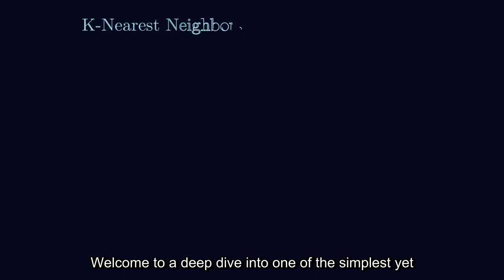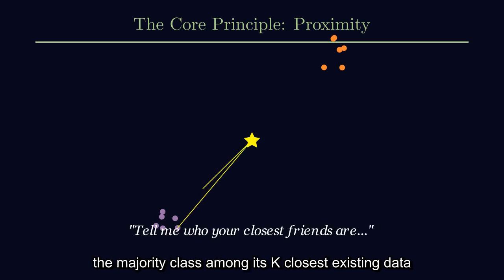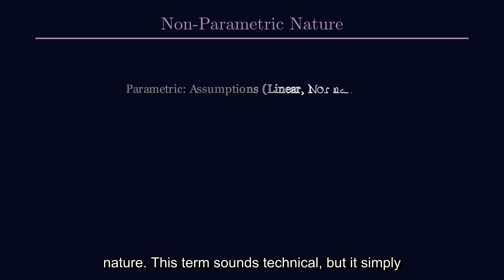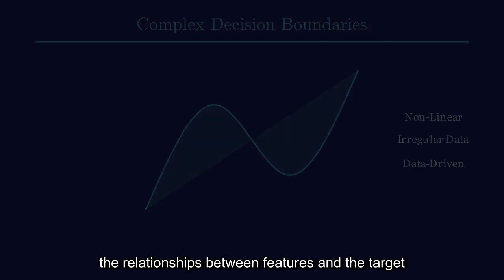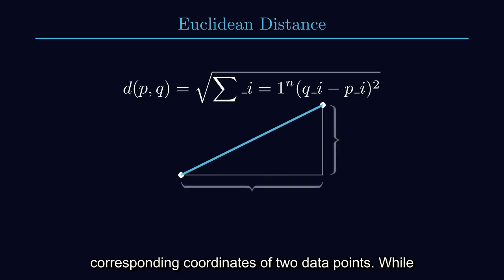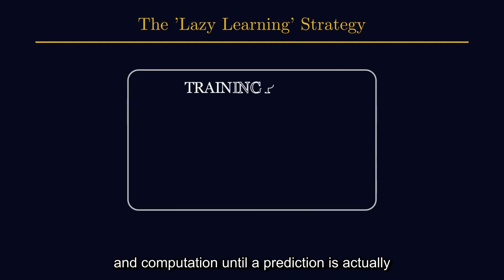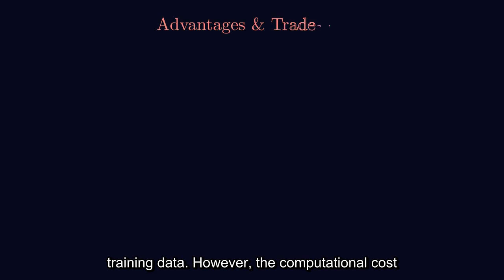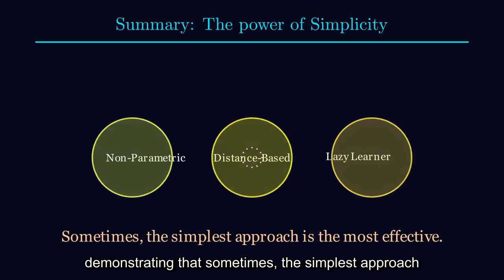K-NN Algorithm The Simplest Way AI Classifies Data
Welcome to a foundational exploration of one of the most intuitive and widely used machine learning algorithms: K-Nearest Neighbors (K-NN). This video demystifies how Artificial Intelligence classifies data with remarkable simplicity, making it an ideal starting point for anyone entering the world of AI and machine learning.

We'll dive into the core principle behind K-NN: classifying a new data point by examining its "neighbors." Discover how the algorithm essentially asks, "Tell me who your closest friends are, and I'll tell you who you are," determining classification based on the majority class among its K closest existing data points.

Learn about 'K,' the crucial hyperparameter that dictates the number of neighbors considered. We'll explore the impact of choosing the right 'K' – how a small 'K' can be sensitive to noise, while a large 'K' might smooth out important local structures.

Furthermore, we'll explain K-NN's significant non-parametric nature. Understand what it means for an algorithm to make no underlying assumptions about data distribution, contrasting it with parametric models like linear or logistic regression. This flexibility is a key advantage, allowing K-NN to learn complex decision boundaries directly from the data, making it incredibly effective for diverse datasets.

Join us to grasp the elegant simplicity and powerful applications of the K-NN algorithm, a cornerstone of AI classification!